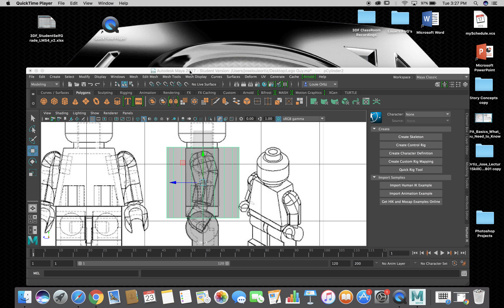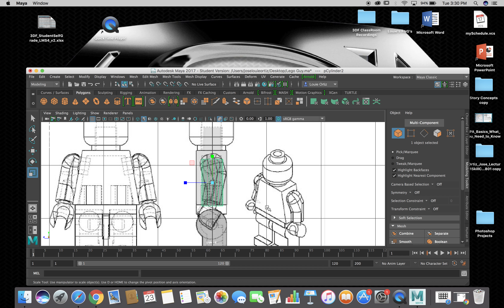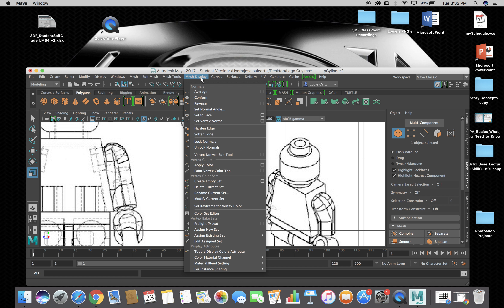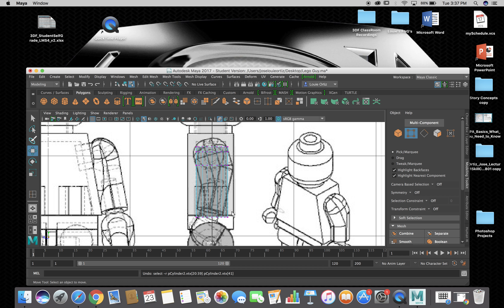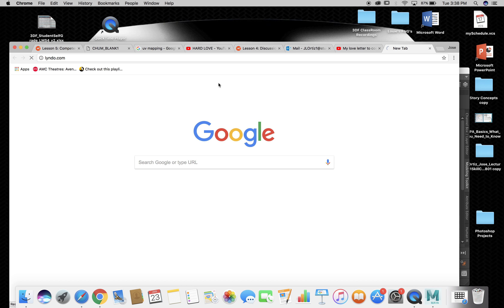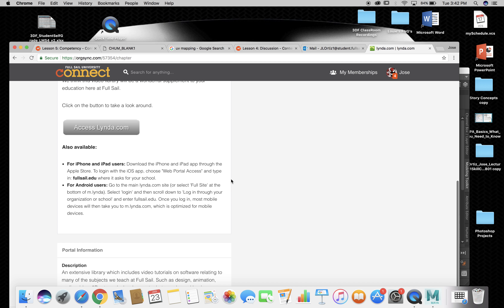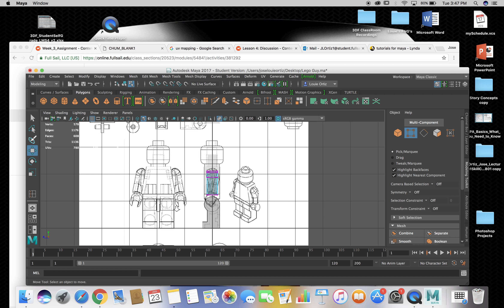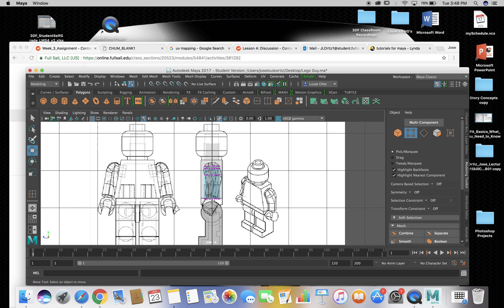Lessons After Class